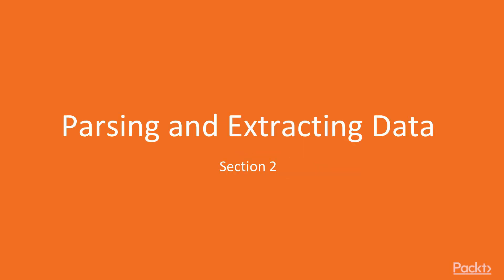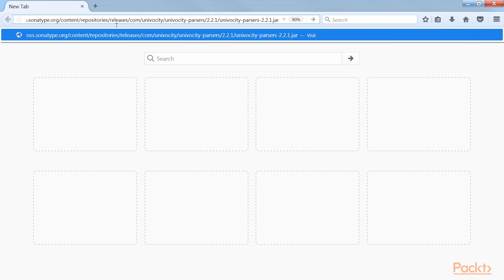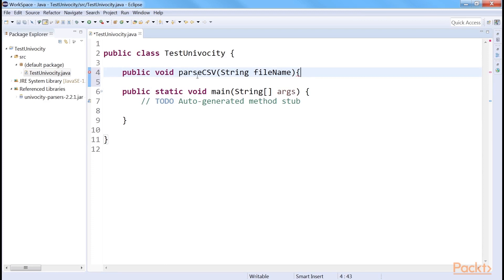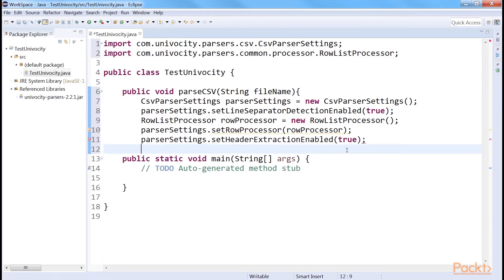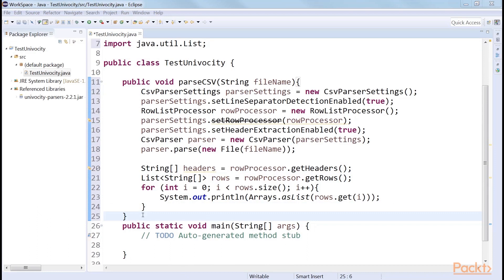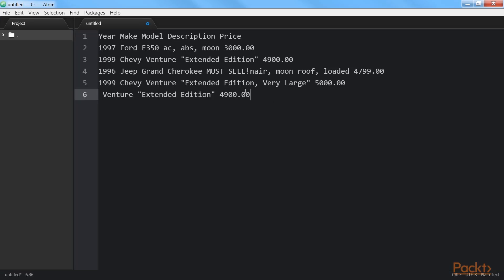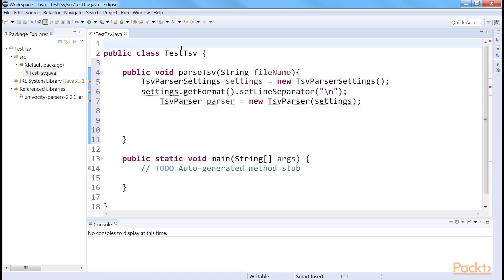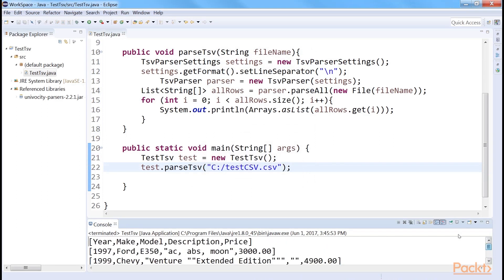Java Data Science Solutions - Analyzing Data : Parsing and Extracting Data | packtpub.com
This section familiarizes us with different data file types, such as PDF, ASCII, CSV, TSV, XML, and JSON. It also covers extracting web data.
• Parsing Comma-Separated and Tab-Separated Value Files Using Univocity
• Parsing XML Files Using JDOM
• Writing JSON Files Using JSON.Simple
• Reading JSON Files Using JSON.Simple
• Extracting Web Data from a URL Using Jsoup
• Extracting Web Data from a Website Using Selenium Web Driver
• Reading Table Data from a MySQL Database